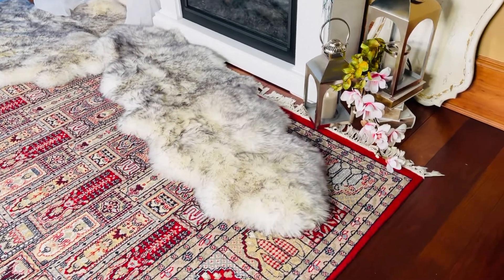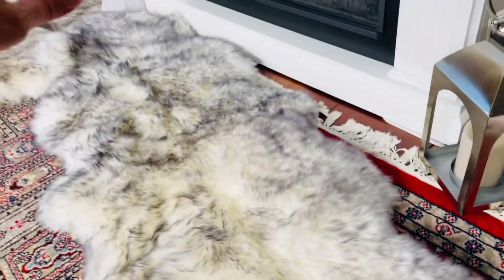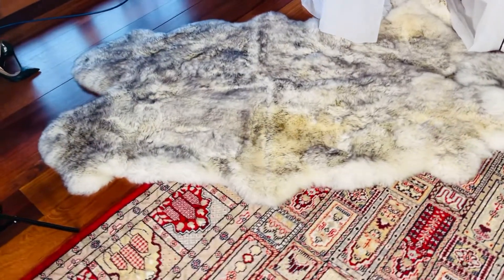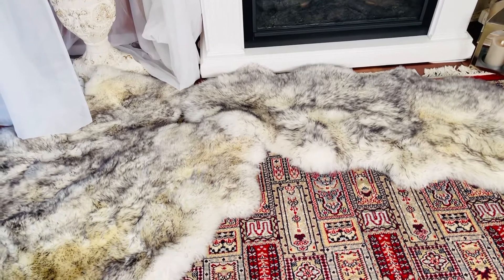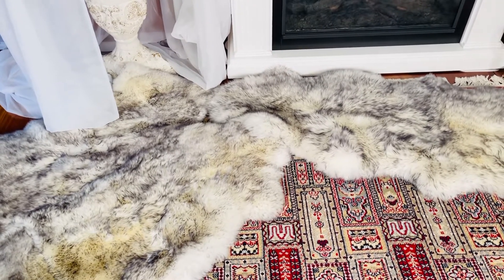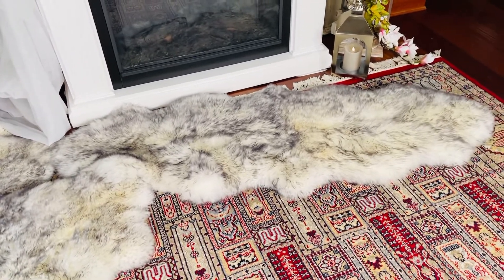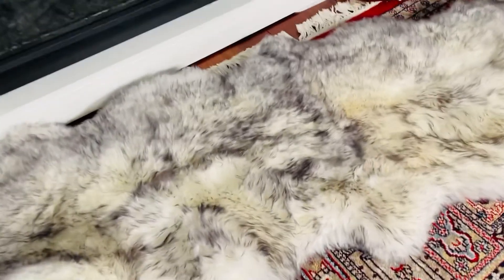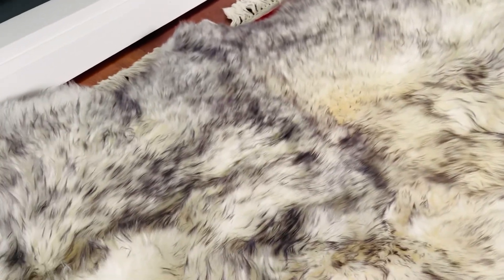Large Luxury Grey Tipped Sheepskin Rug